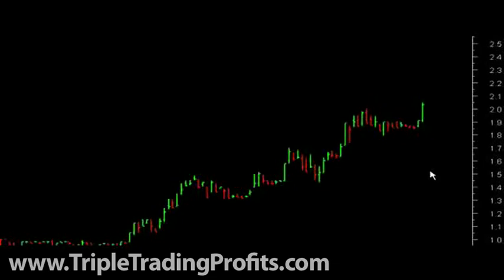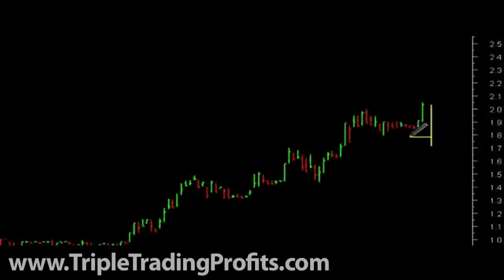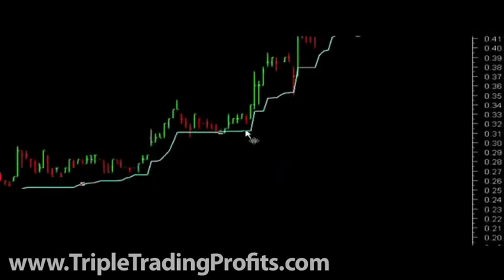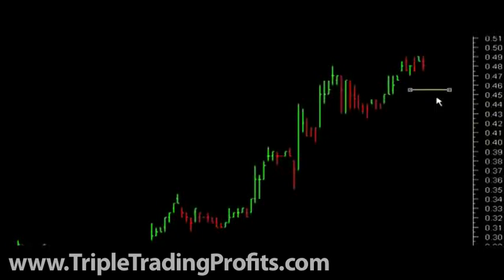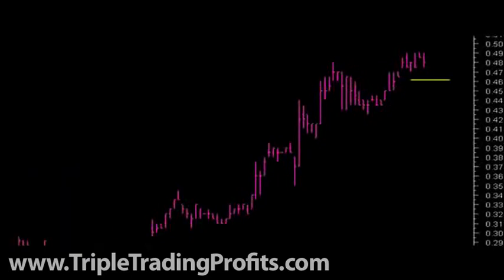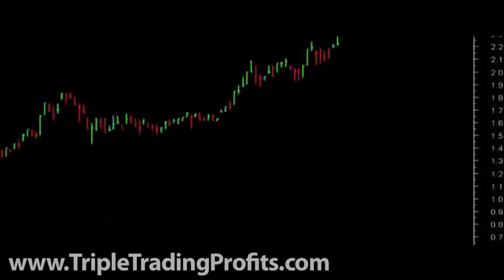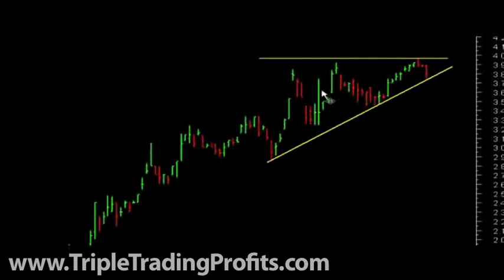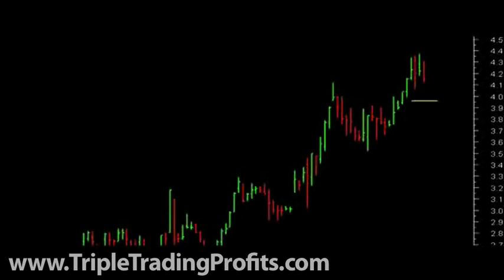Stock Trade: Setting Initial Stop Loss Points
Stuart McPhee explains how and when to set initial stop loss points when trading the Stock Market. Gain a fantastic insight into how this market wizard views trading opportunities. With these insights, you too can master the stock trade market.